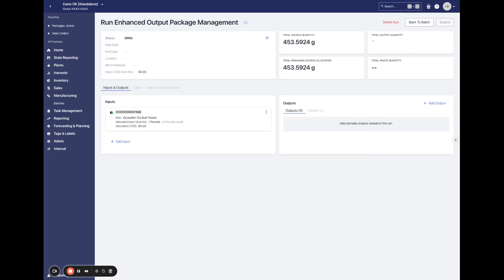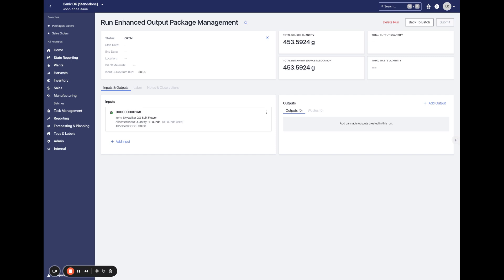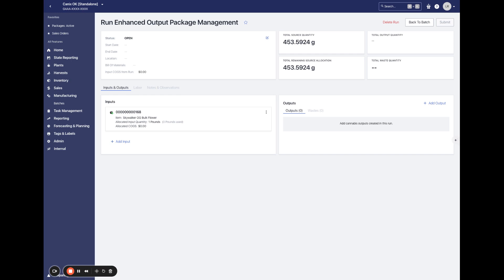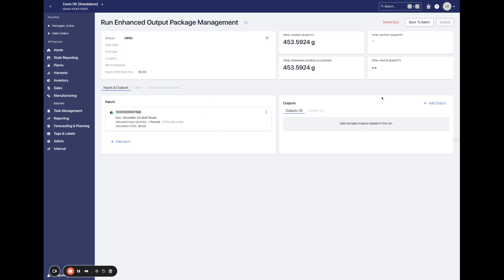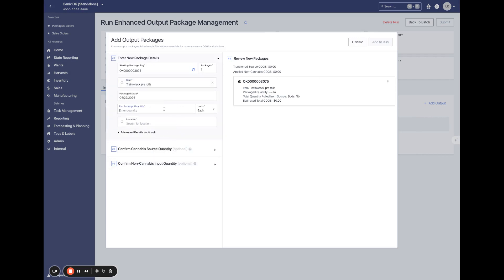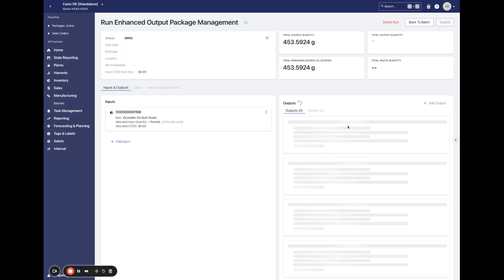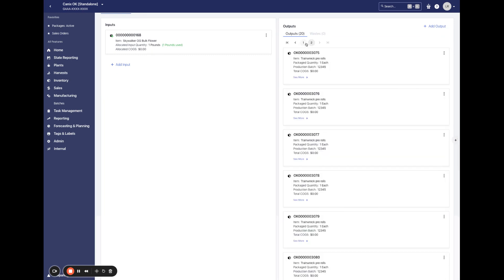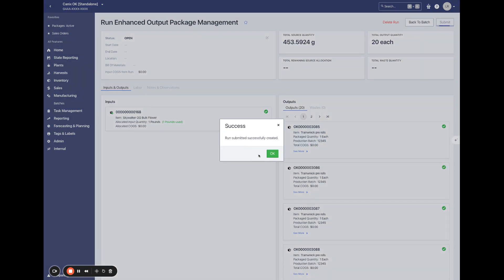Manufacturing Module - Enhanced Output Package Management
This update to manufacturing runs is designed to streamline package creation and provide real-time package validation while setting up runs. Efficiently manage output lists and quickly resolve errors with intuitive correction and filtering tools. Enjoy a more organized and productive workflow with an improved user interface.